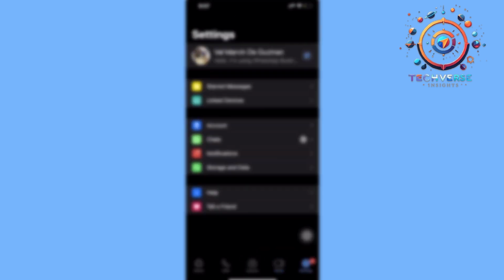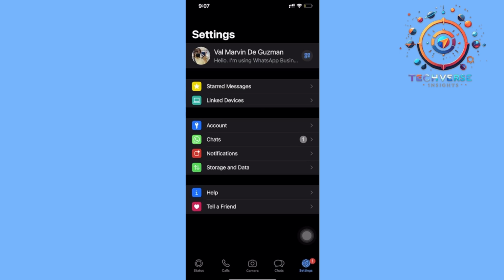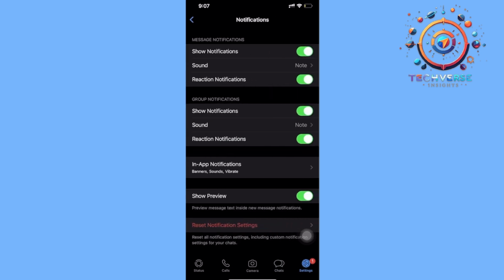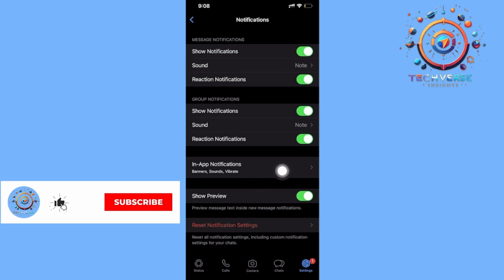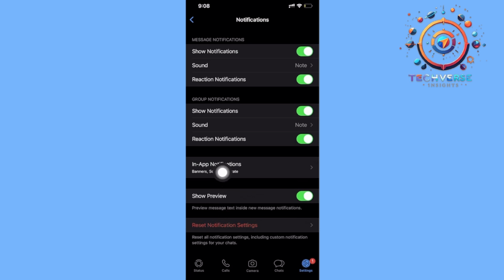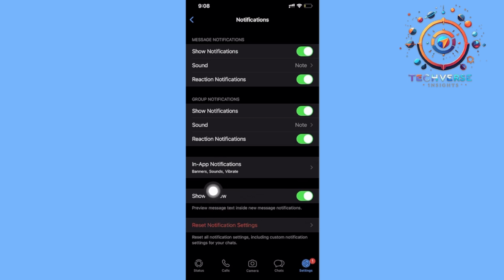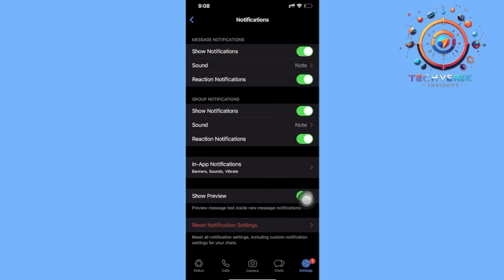How To See Deleted Messages on WhatsApp Without Any App (Easy Trick!)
Want to read deleted WhatsApp messages without using any app? This quick and easy trick will show you how to recover deleted WhatsApp chats without downloading third-party apps!
Watch till the end to unlock this secret trick!